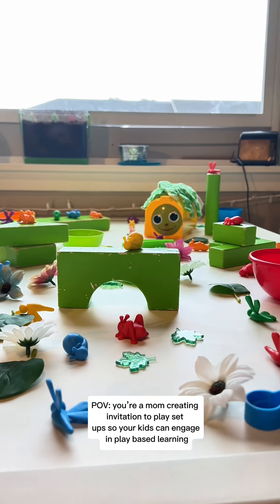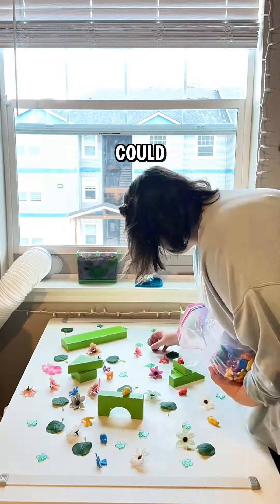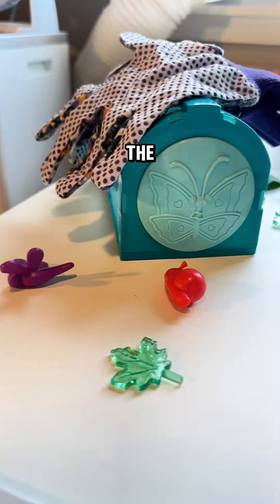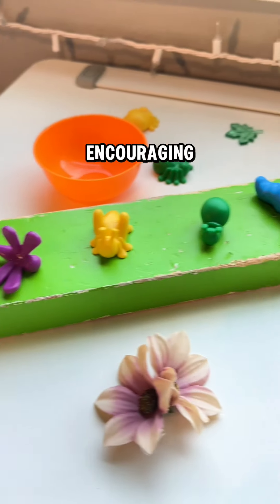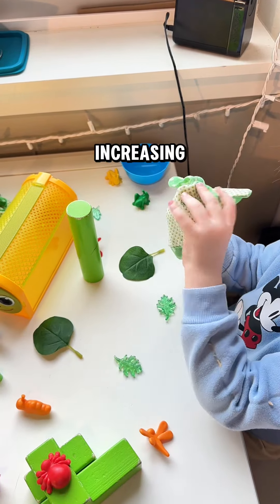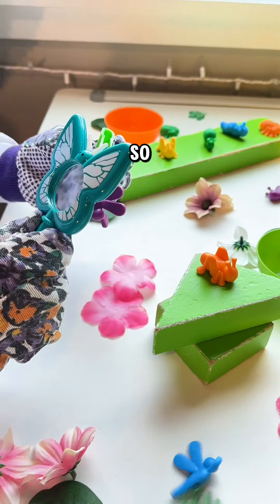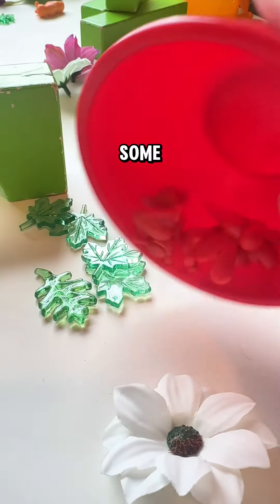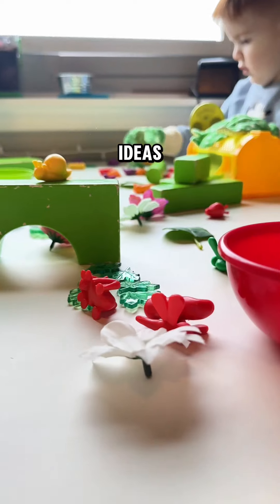Invitation to Play Set Up Idea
Did you know that One of the most effective ways to get your child to engage with a toy or learning experience is to have it preset for them to explore? By taking a few minutes to set up toys or activities as if it was being played with each night before bed or during a time during the day like nap or rest time, your kids will be surprised, thrilled, engaged, and may interact with their toys as if they’ve never seen them before.

It might seem strange but as a long time educator I’ve found that often kids that have  just a little help getting started end up being more creative and spend more time engaging their  imagination
On their own.

I can’t even tell you how much joy this brings my kids and has brought them through different learning stages as they’ve grown. It’s magical and engaging. It’s even somewhat therapeutic for me as I take time to unlock my inner child and engage in play in ways we don’t usually as adults. I also love that it’s a something my kids look forward to and ask for - I hope it’s something they look back on and remember as they grow.

I’m telling you - this hack could buy you a few more minutes of sleep, time to enjoy your coffee in peace, some time to tackle something on your to do list or just a little me time to get ready for the day. Give it a try!